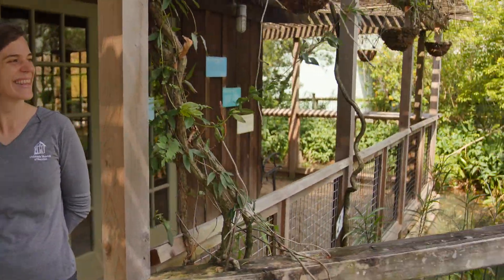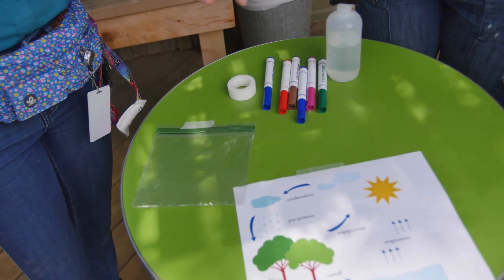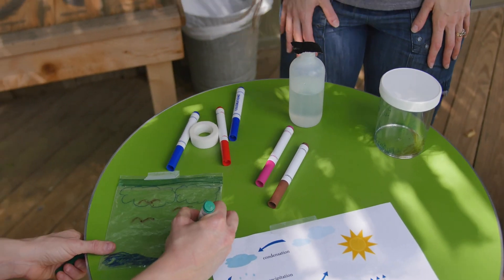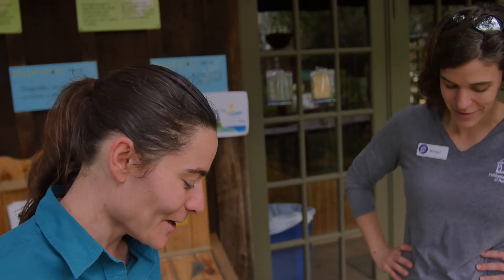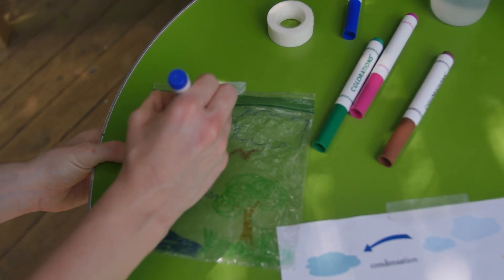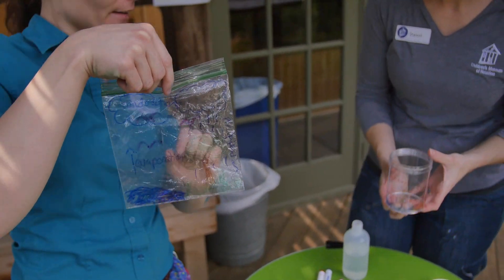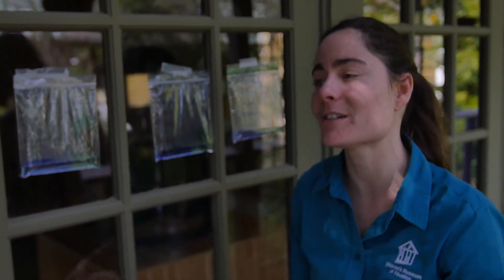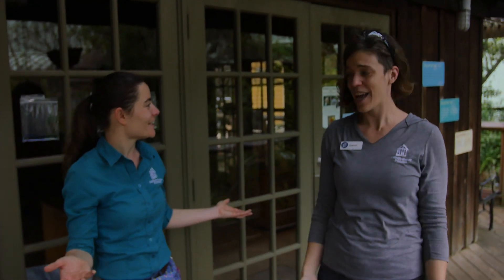How the Water Cycle Works - Educator Moment (Daily Virtual Learning)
We’ll spin your head right round!  Children's Museum Houston educators show you how the water cycle works with a simple and fun try-at-home activity as part of our Daily Virtual Learning Broadcast Schedule to bring the Museum to you and extend learning at home.